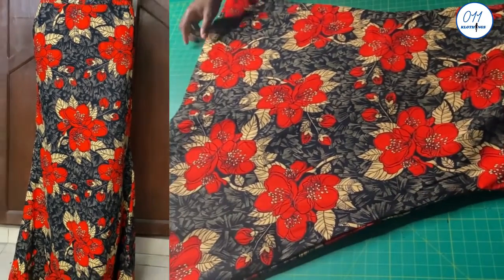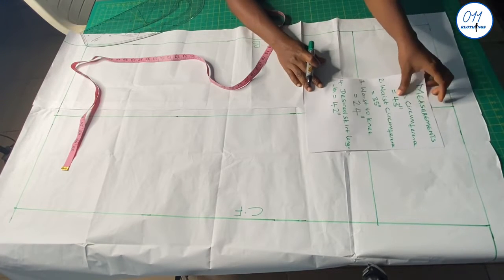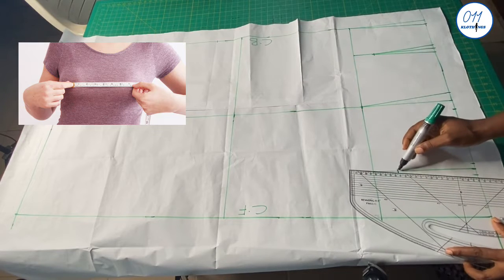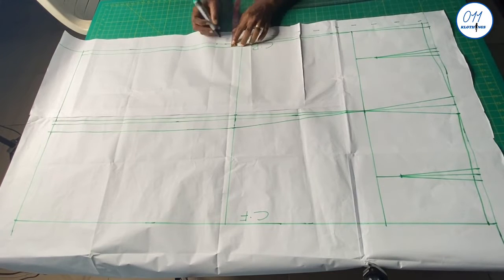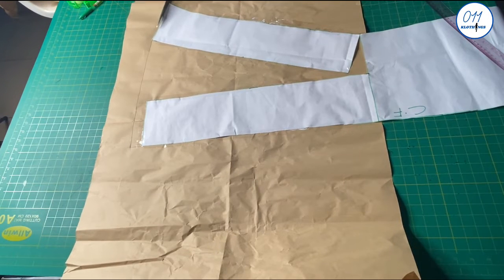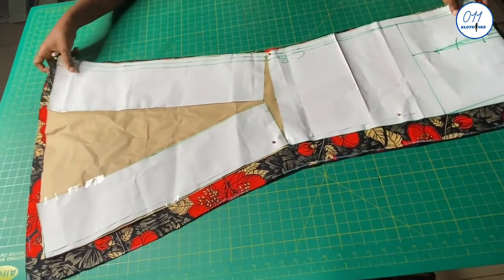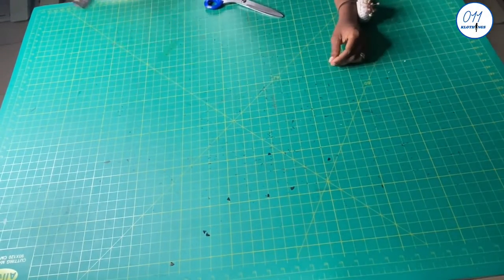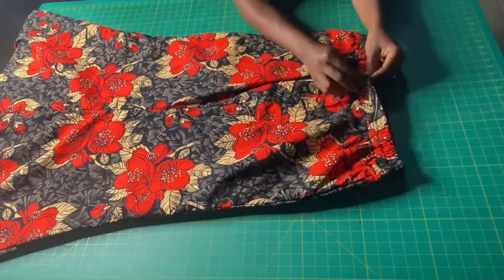HOW TO DRAFT, CUT, AND SEW A SIMPLE MERMAID SKIRT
HELLO, VIEWERS! In this tutorial, I demonstrated how to draft, cut, and sew a simple mermaid skirt --- FROM SCRATCH!

Here are some of my other tutorials that you will find useful if you intend to make this skirt design: